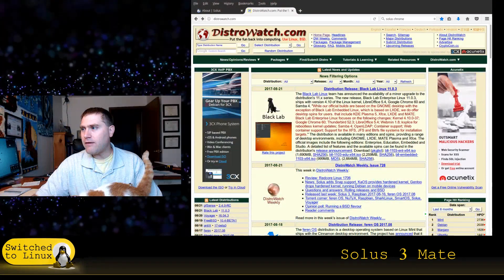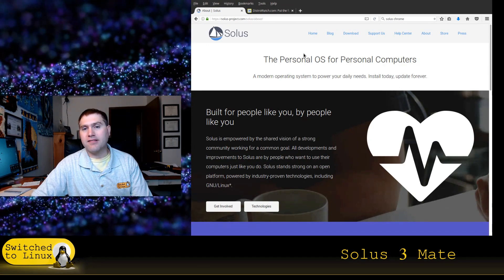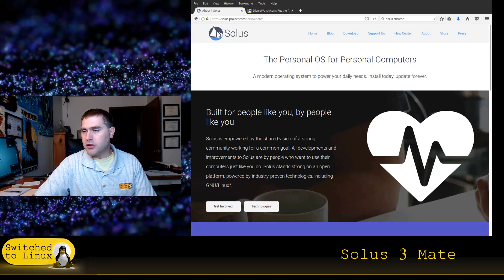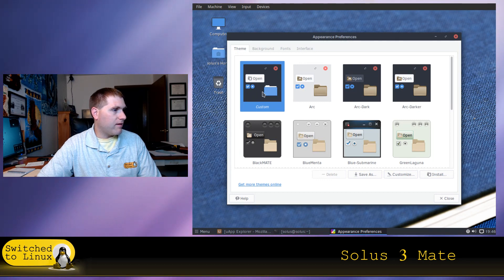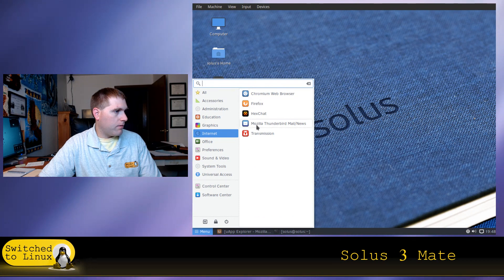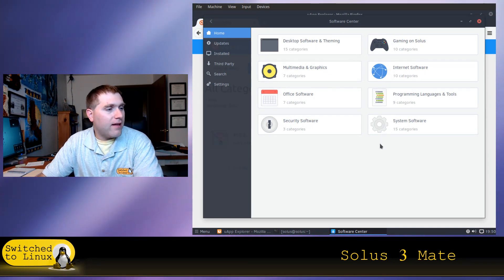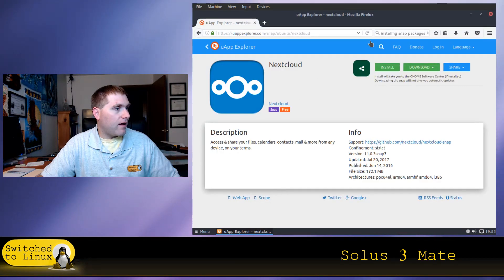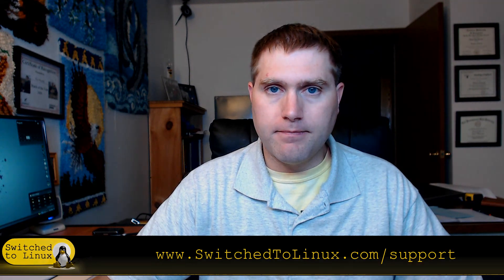Solus 3 Mate Quick Look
Solus released version 3 on Budgie, Gnome, and Mate.  Today we will have a look at Mate and how the Solus team resolved one of the largest problems they have.  This is becoming a distro I might recommend to a new user.